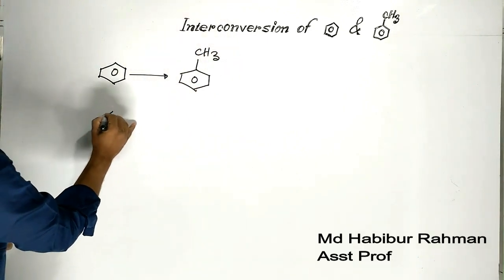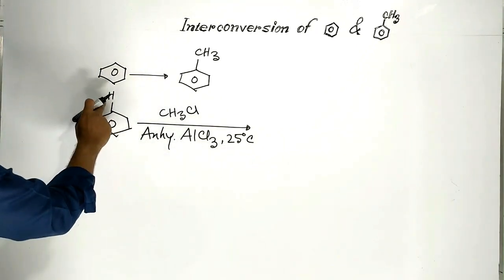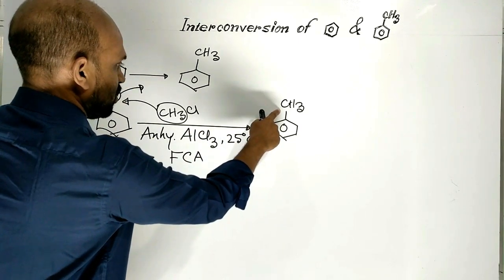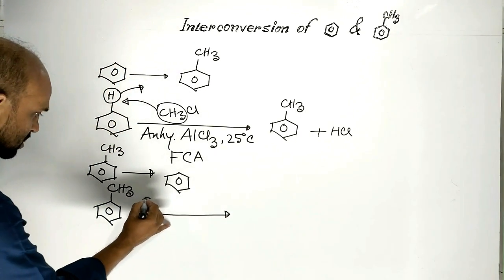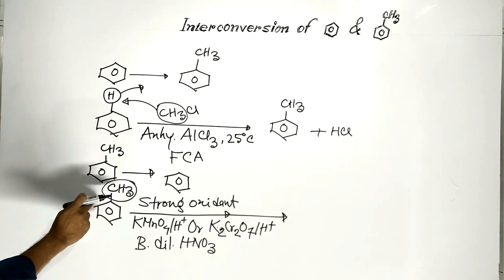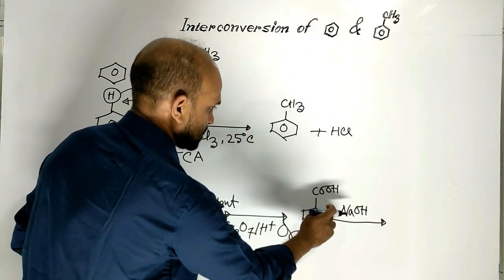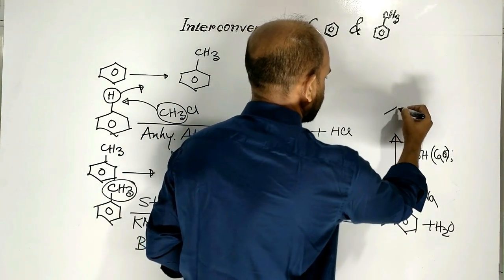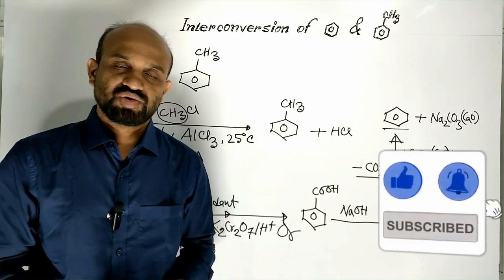Lesson 12: Interconversion of Benzene & Toluene | Topic: Toluene | Organic Chemistry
HSC Chemistry | Topic: Toluene | HSC Chemistry | 2nd Paper | Organic Chemistry: Interconversion of Benzene & Toluene